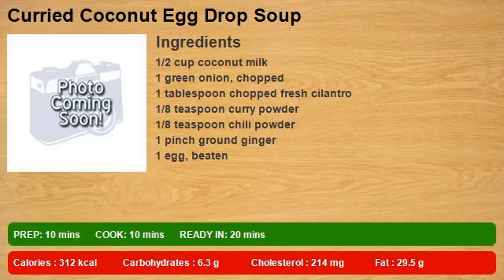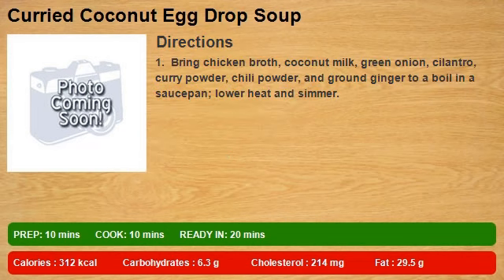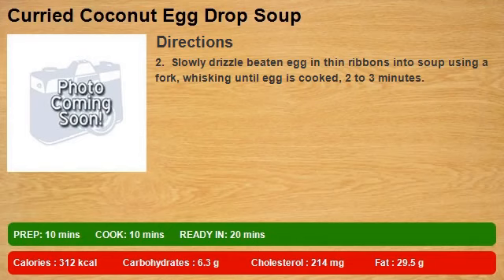Curried Coconut Egg Drop Soup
This is a little spicy, a little coconutty, and super yummy!